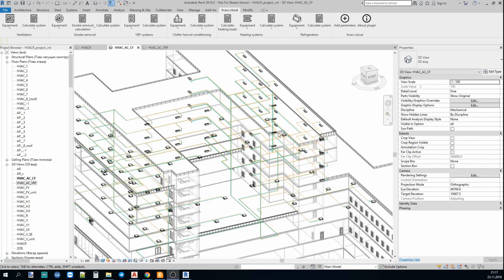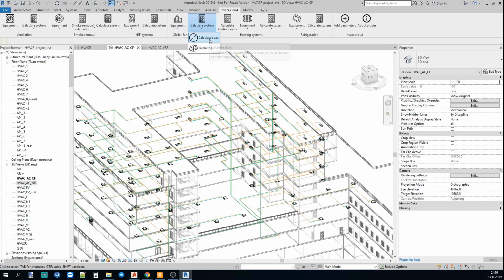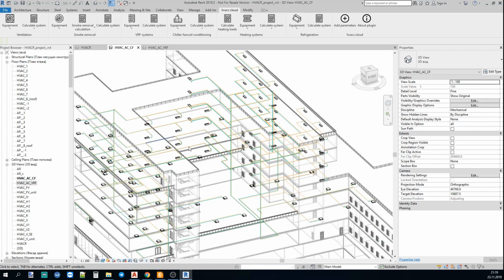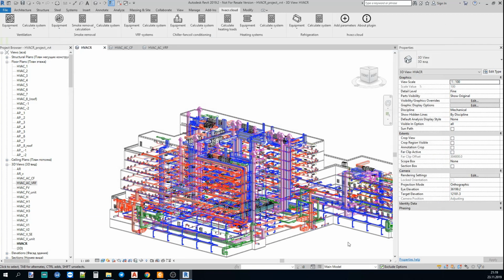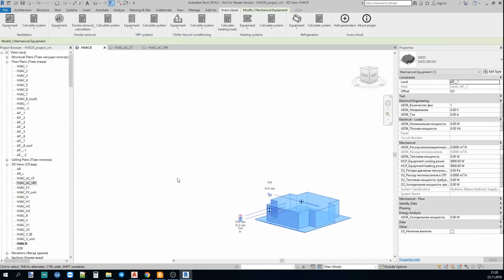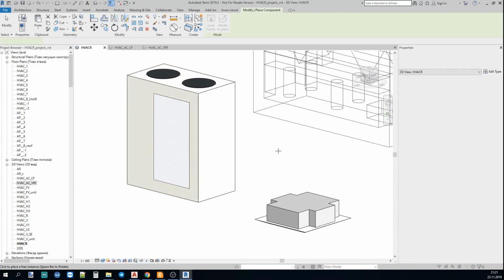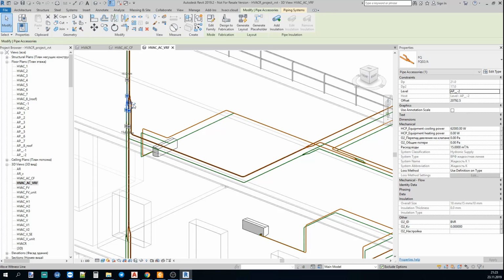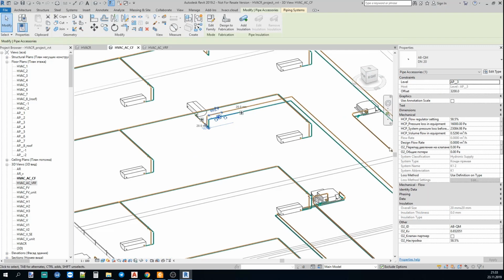Air conditioning systems design - Revit plugin for HVACR design - hvacr.cloud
Select and insert into the project various equipment for VRF and chiller/fan coil systems, including indoor and outdoor units, fan coils and chillers, pumps, piping accessories, branch joints and other equipment directly in Revit.
For chiller/fan coil systems automatically perform their sizing and balancing similarly to heating systems.
For VRF systems automatically perform sizing that selects the branch joints sizes and pipes sizes.